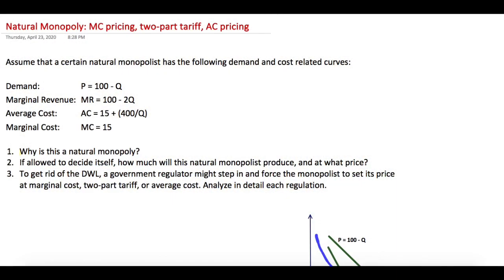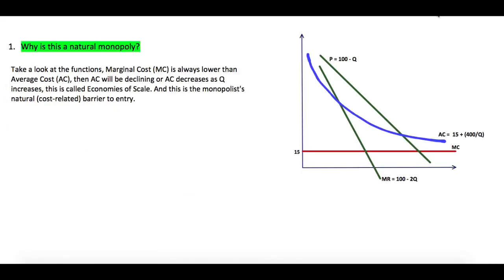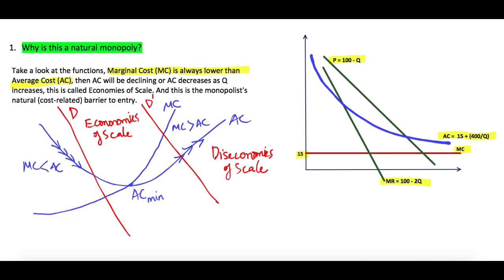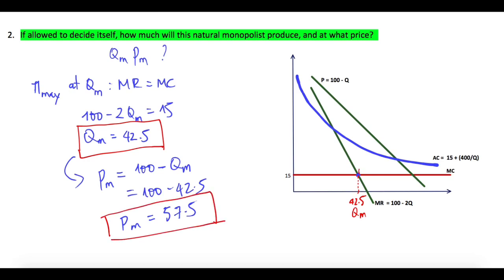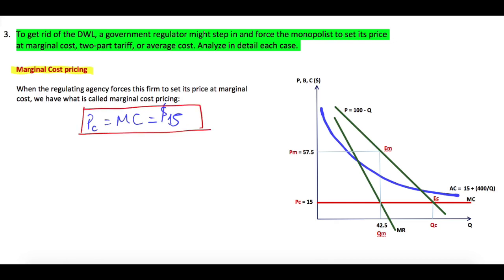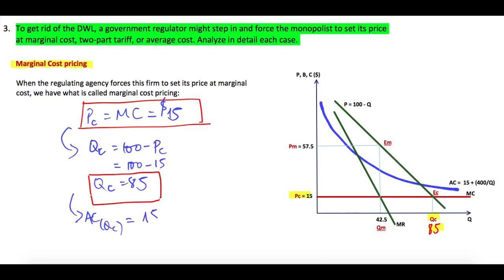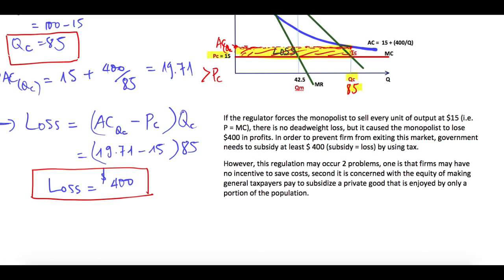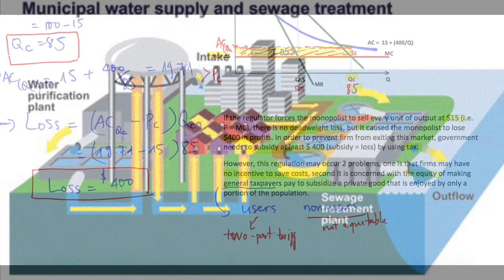Natural Monopoly (1): MC Pricing, Two-part Tariff, AC Pricing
This video shows you how to solve some problems related to Natural Monopoly: (1) Output and price under monopoly, (2) Marginal Cost Pricing, (3) Two-part Tariff, (4) Average Cost Pricing.